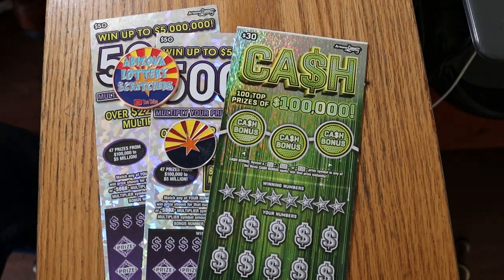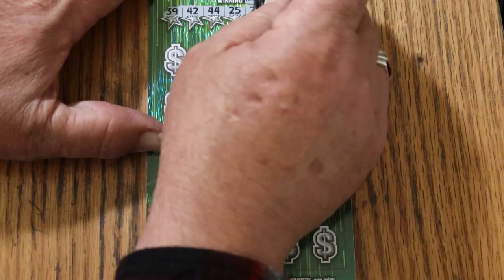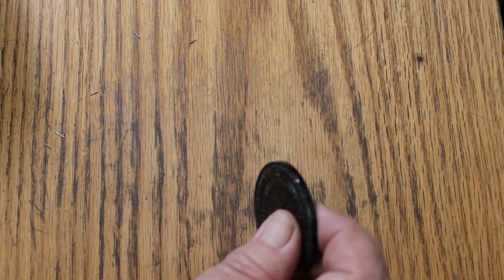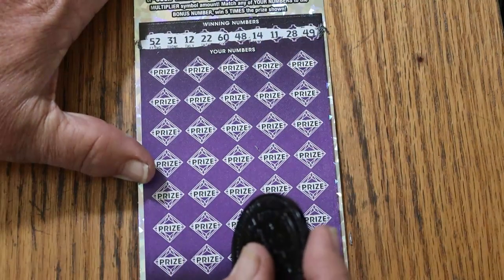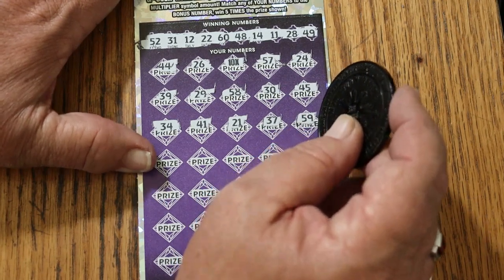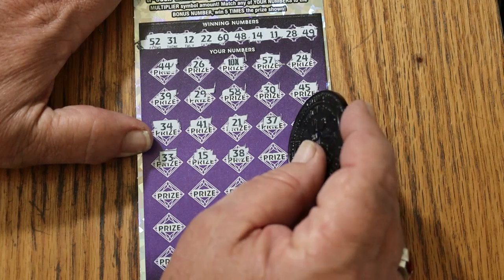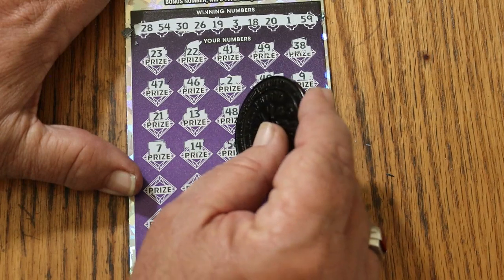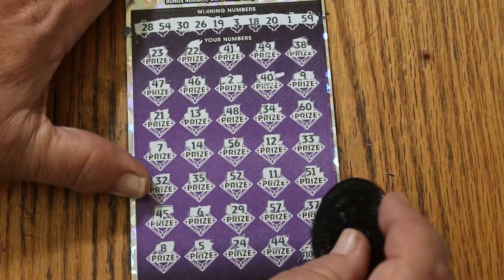ARIZONA LOTTERY💥BIGBOY MIX SESSION💥😎